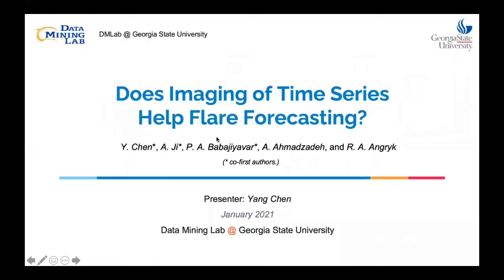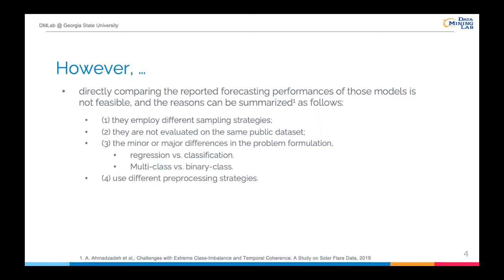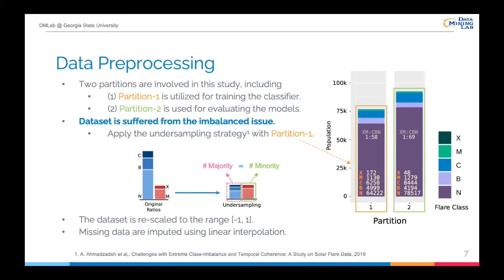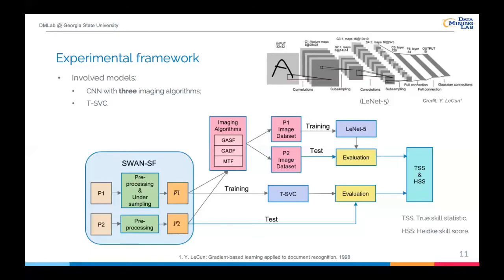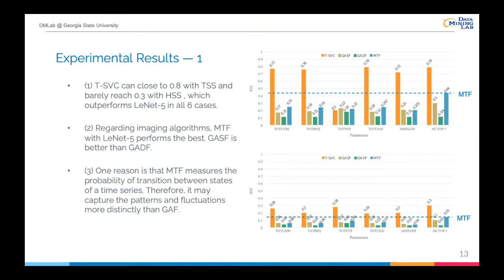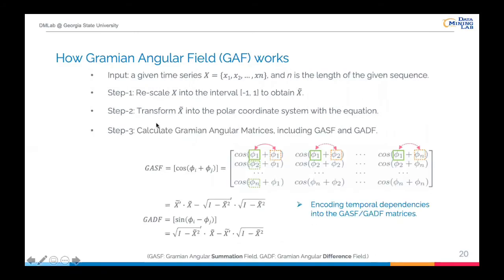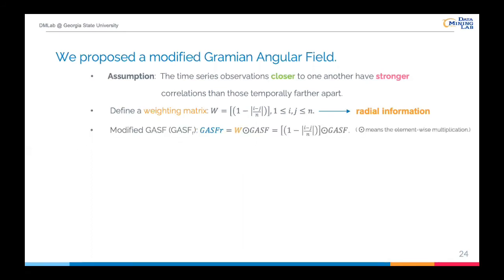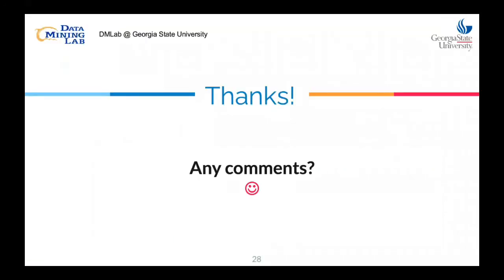Does Imaging of Time Series Help Flare Forecasting?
Authors: Yang Chen, Anli Ji, Pavan Ajit Babajiyavar, Azim Ahmadzadeh, Rafal Angryk

Abstract: Forecasting the occurrence of solar flares is one of the essential components in the space weather study. Many researchers have investigated various machine learning techniques to classify strong and weak solar flares during the past two decades. The development of the solar flare forecasting benchmark dataset based on the pre-flare time series of solar magnetic field parameters, named SWAN-SF, has provided an opportunity for taking advantage of multivariate time series (MVTS) to achieve higher performance and enhance the robustness of the new forecasting models. In this research, we approach the flare forecasting problem from a new angle. We encode MVTS data as multi-channel image data using imaging algorithms, Gramian Angular Fields (GAF) and Markov Transition Fields (MTF), to explore the proven strength of deep neural networks in the Image Processing domain. Motivated by GAF, we put forward a brand new imaging matrix, and our experiments show that it significantly improves the performance of CNN, by 120 in terms of TSS and 440 in terms of HSS2. Finally, we juxtapose two approaches to tackle the flare forecasting problem: one, to utilize a time-series specific Support Vector Classifier for flares classification, and the other, to train a Convolutional Neural Network (CNN) on the derived images using GAF, MTF, and our modified GAF.